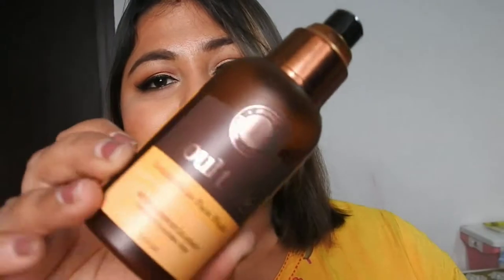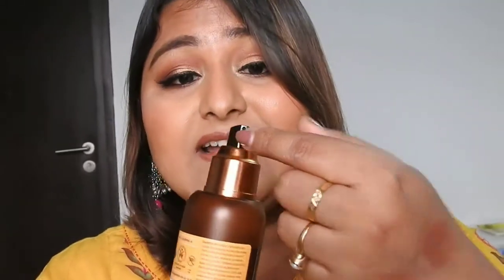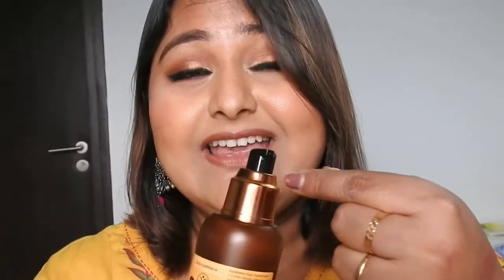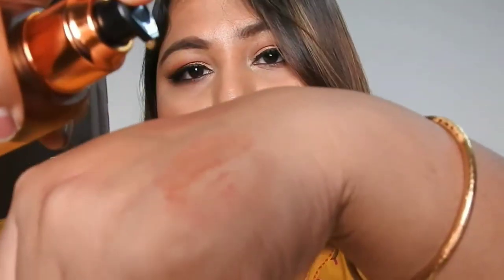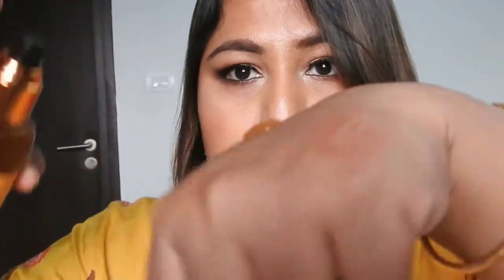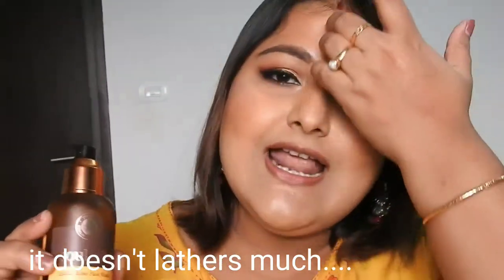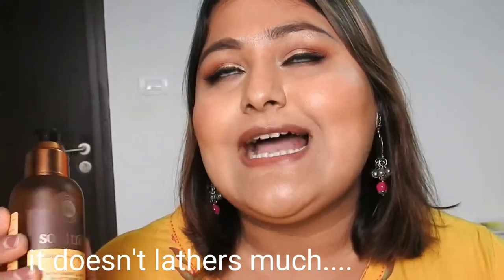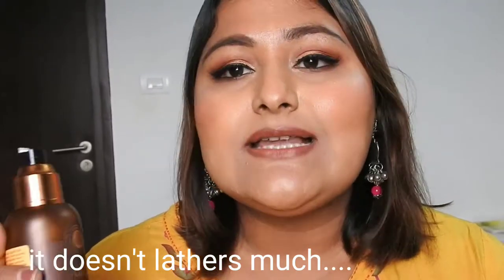Best mild facewash // SoulTree Indian Rose Facewash //Honest Review //MylyfMyrulzzz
Hi !!! 😊😊😊😊😊

Glad you found my channel on YouTube.
If you are new to my channel,a big virtual hug to you

Get your SoulTree facewash here
Check out SoulTree Indian Rose Face Wash With Turmeric & Forest Honey, For Dry to Normal Skin on Nykaa

Love😘😘😘
Mahua

Everything you see on this video is created by me unless otherwise stated.